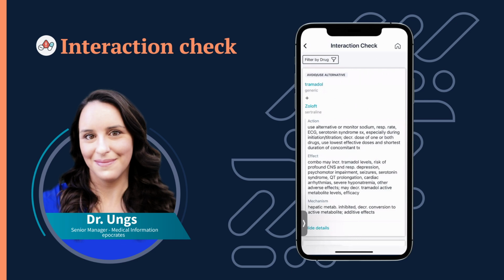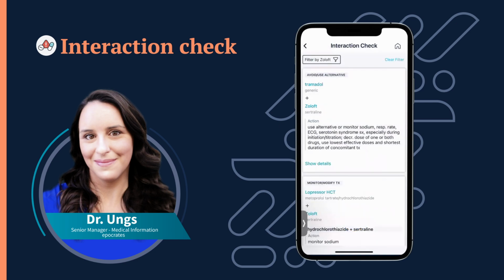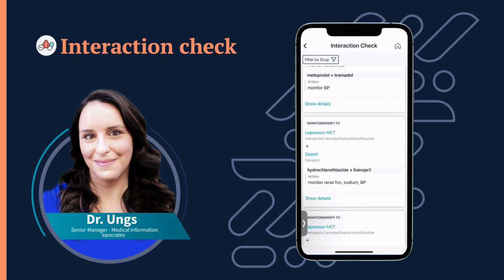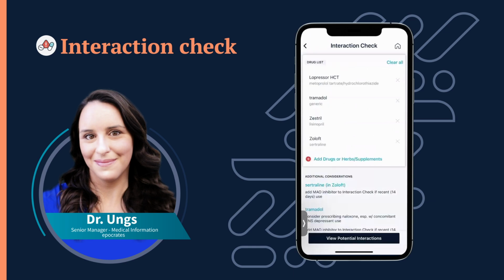How to use epocrates: Interaction Check demo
Are you concerned about potential drug interactions for your patients? This resource can help you identify potential drug interactions and ensure safe and effective medication use. Discover how to check for interactions between up to 30 drugs at a time, including prescription and OTC medicines.